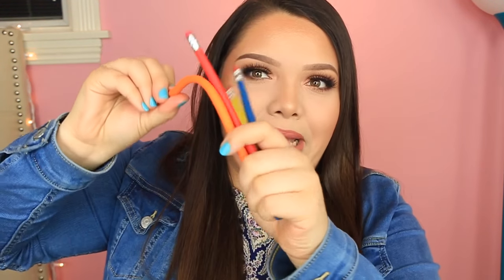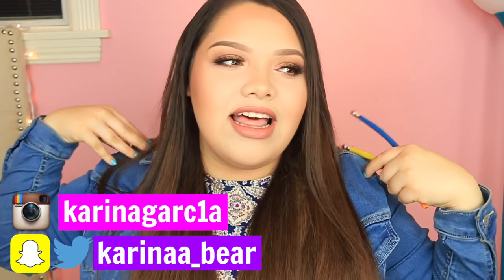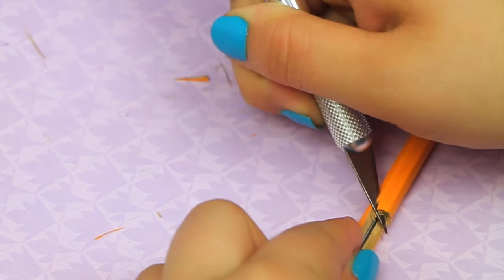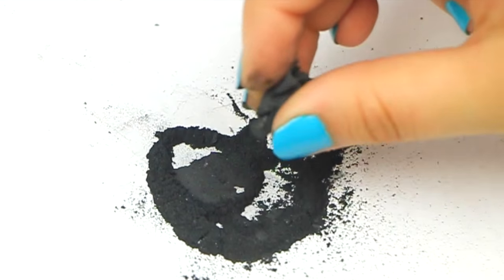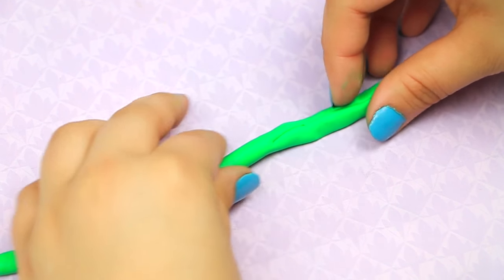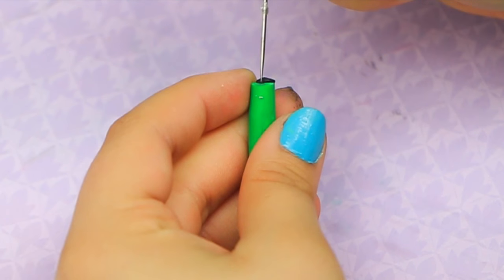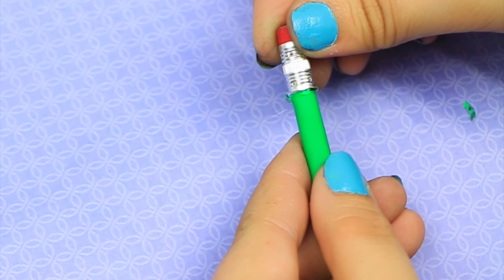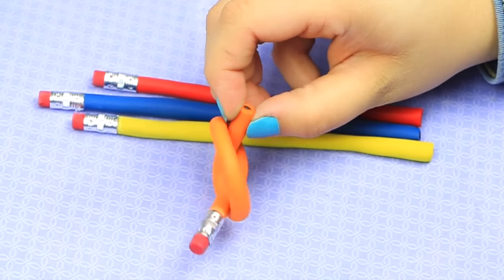DIY BENDY PENCILS! Make Stretchy Bendy Pencils!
Hey guys! Welcome back yall! Today I want to show you how to make bendy pencils! I used to love these when I was little! I hope you guys enjoyed!